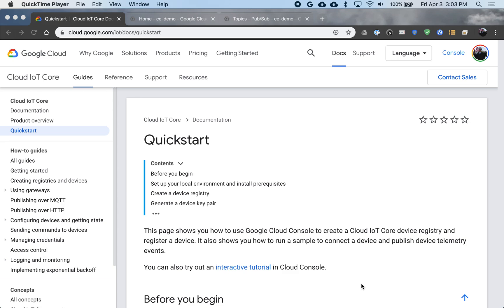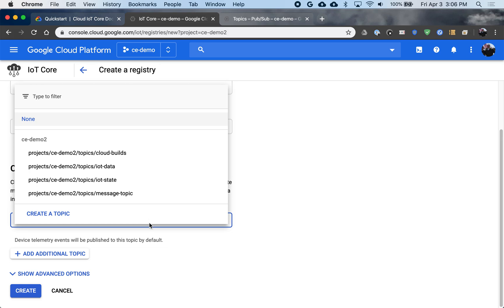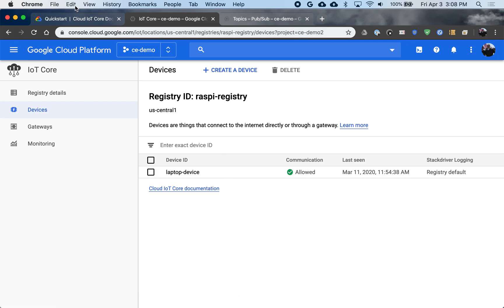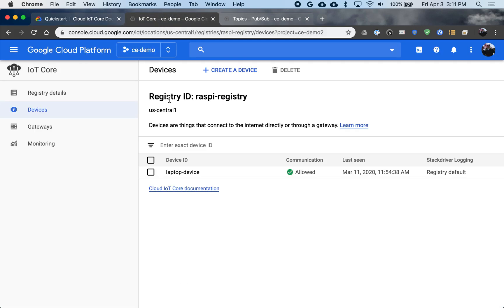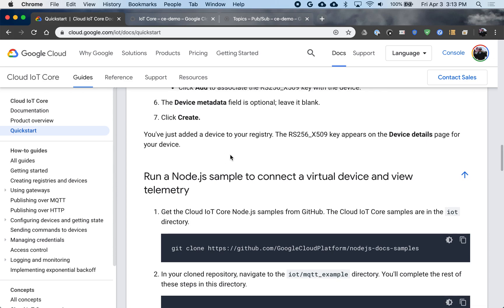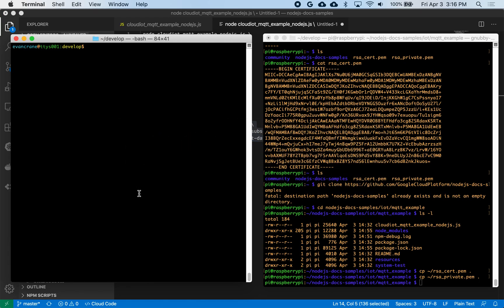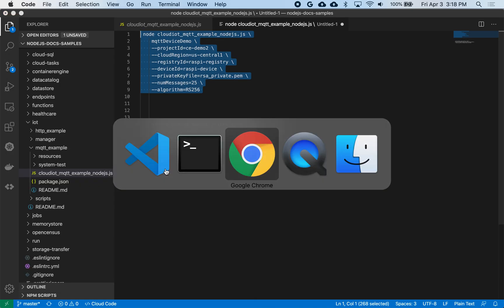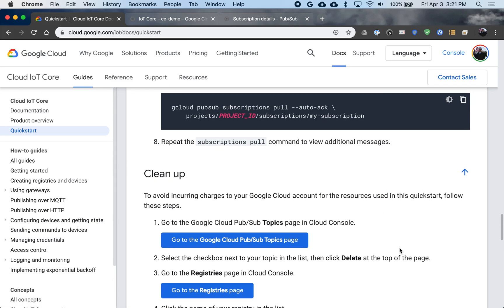Google Cloud IoT Core with Raspberry Pi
Cloud IoT Core Quickstart walkthrough using NodeJS sample code on a Raspberry Pi.